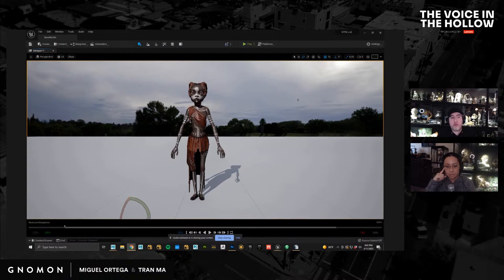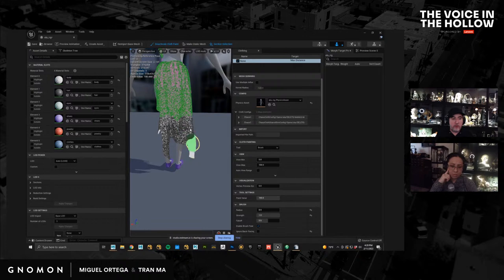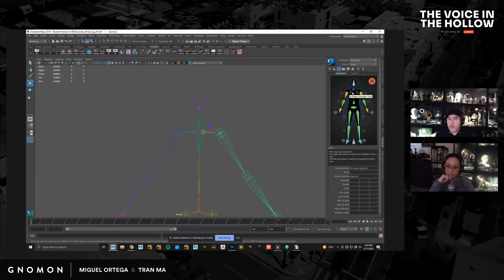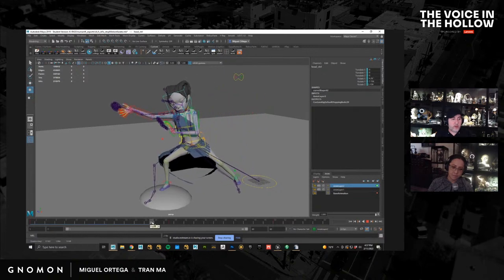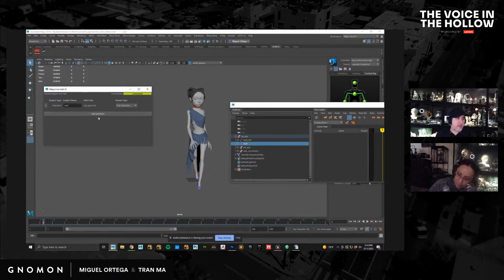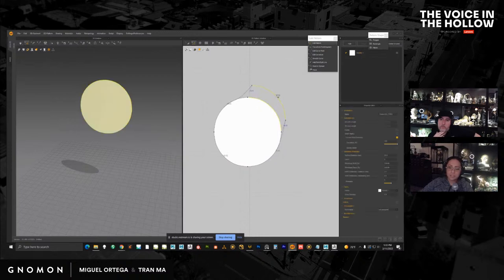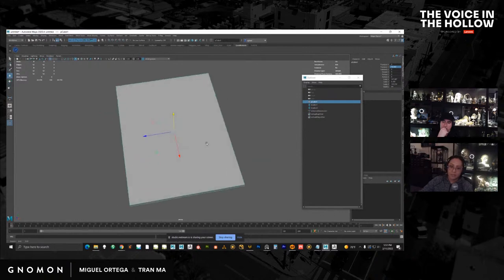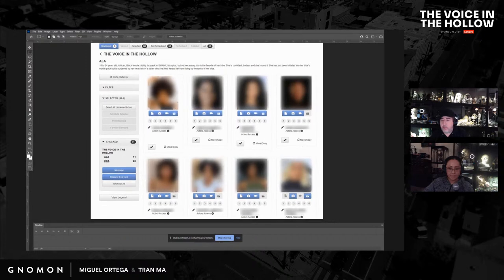The Voice in the Hollow: A Filmmaking Journey in Unreal 5 [Ep. 4]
Gnomon instructors and filmmakers Miguel Ortega and Tran Ma will provide an overview of their short film from beginning to end. Come hang with them every Friday (4pm - 6pm PST) to hear about the creation of their short using Unreal Engine 5. Viewers will learn about the real-time 3D tool, get an insight into the duo's production notes, and can ask questions in the chat. If you're interested in filmmaking and real-time rendering, this will be your go-to weekend kickoff!

Watch the stream on the Gnomon Twitch Channel, YouTube Channel, and Facebook Live on Friday at 4:00pm PST.